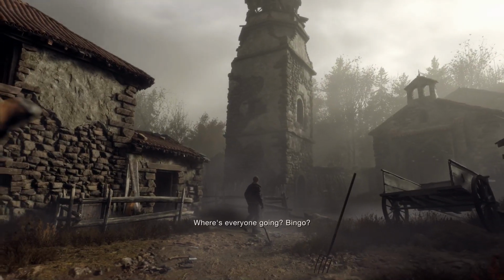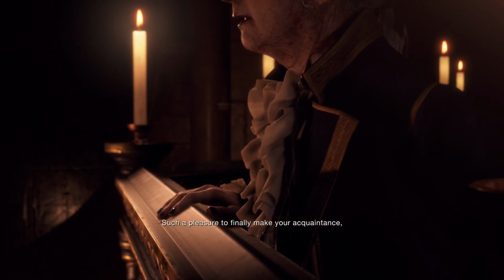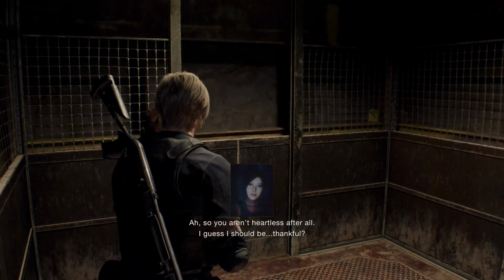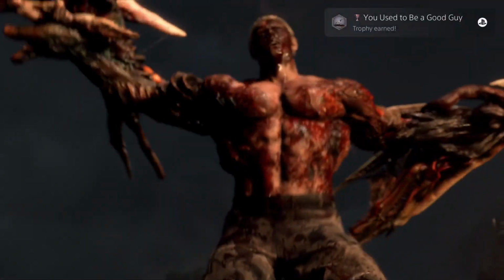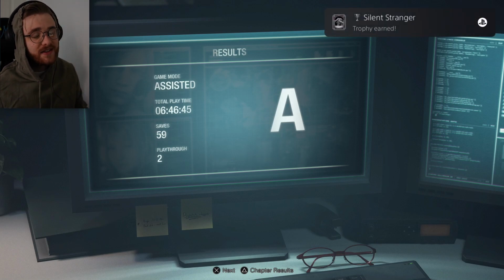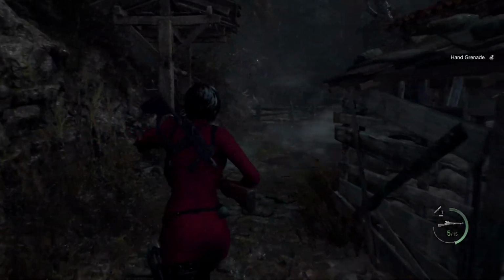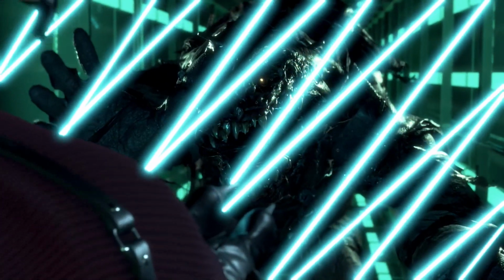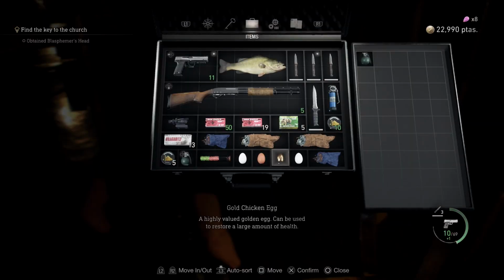Mastering Resident Evil 4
Resident Evil 4 is game that I grew up being terrified of as a kid and to get a Remake that is so well done is such a treat!

Capcom just keeps churning out banger after banger and I for one am loving it.

💬 Let me know if you picked up the Resident Evil 4 Remake and if you’ve jumped back in to play the Separate Ways DLC!